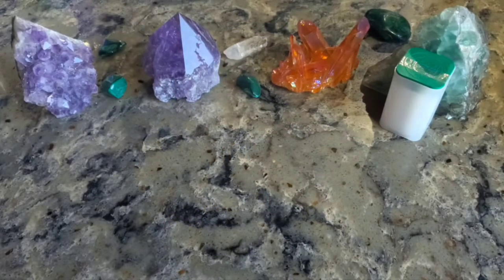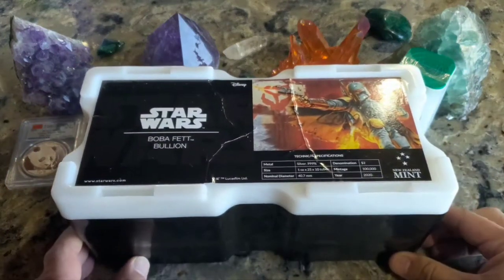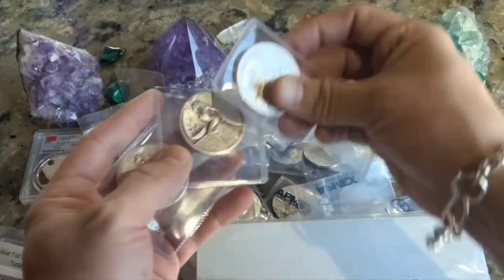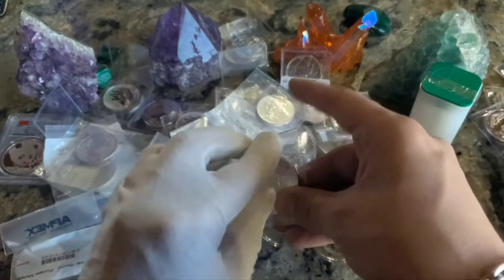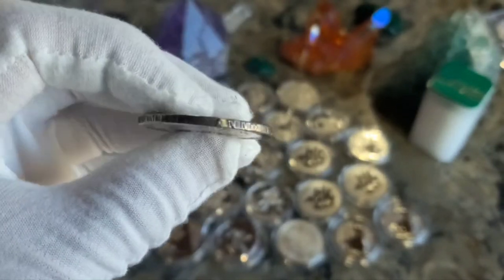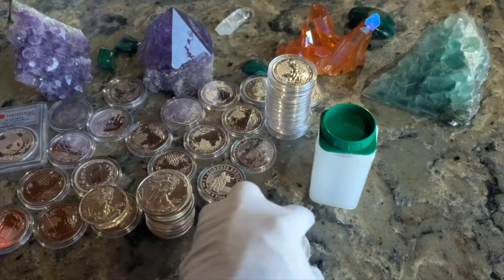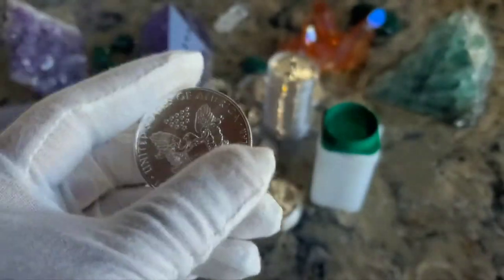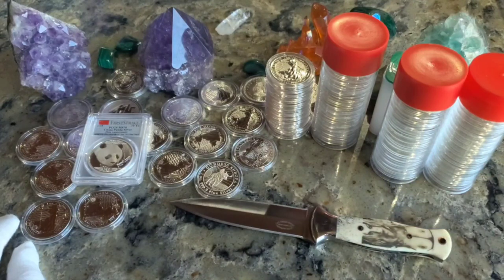Playing the Silver Capsule Game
Today we are going to look at my mess of a silver stack that is raw and not protected. Time to get some capsules on this silver!